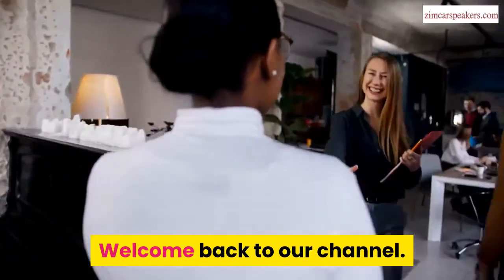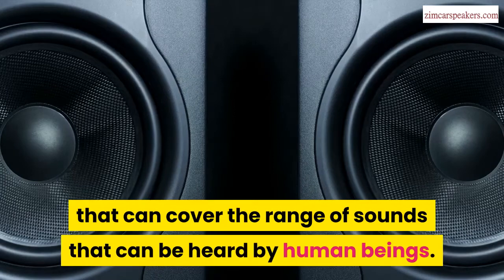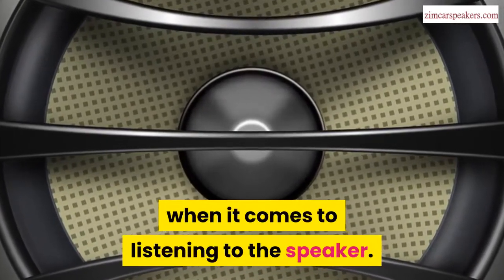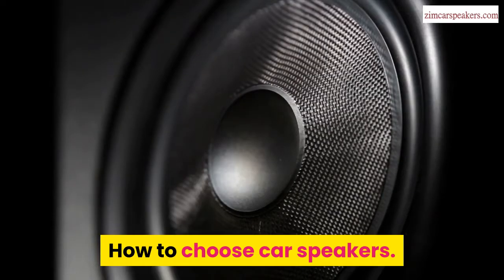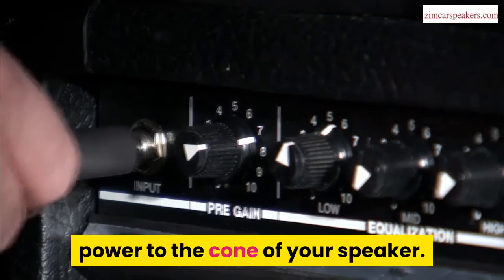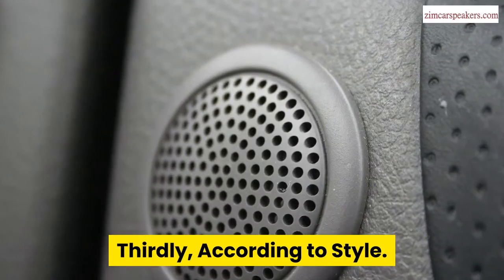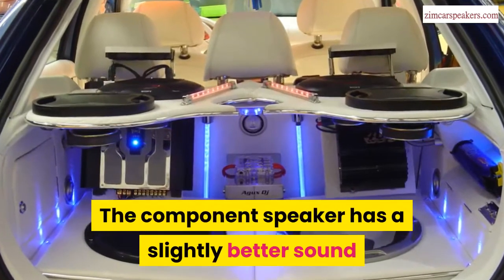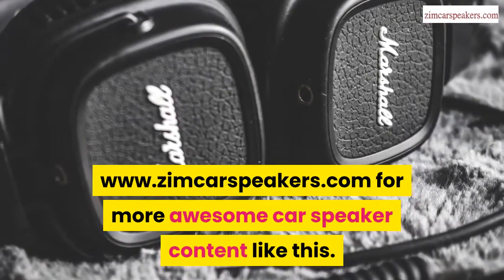How To Choose Car Speakers (Car Speaker Purchase Guide)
So, do you know how to choose car speakers? to find out.

The sound of your audio system is heavily dependent on the car speakers. Your audio system may have the greatest amplifier and radio that is available on the planet. But if there is no good speaker backing that up, all that greatness goes to waste. This is why you need to know how to choose car speakers.

Choosing the car speaker that is fit for your car would go a long way in making sure you enjoy premium sounds. In this video, we would look at some of the factors that you would need to consider before spending that cash. But before that, we’d take a look at some other information that you need to have.